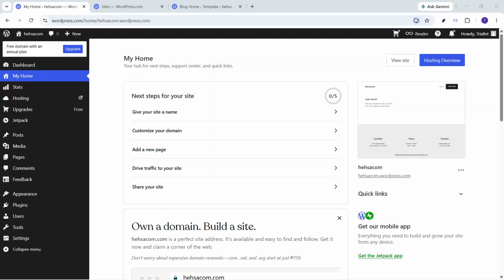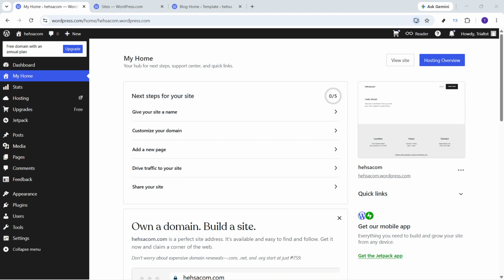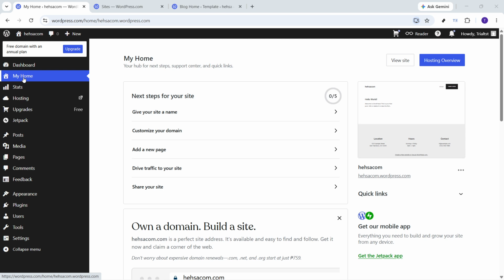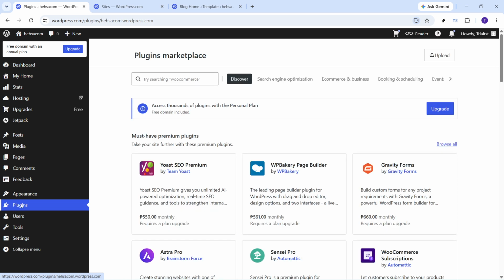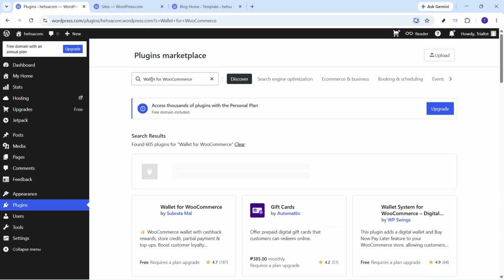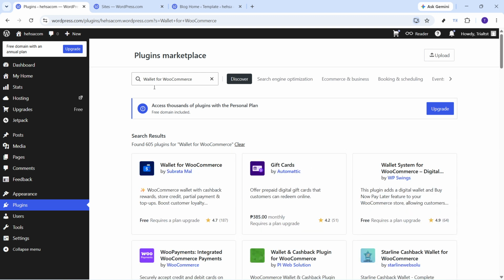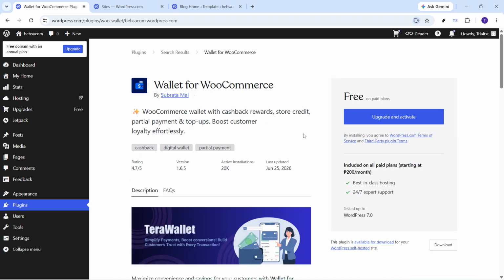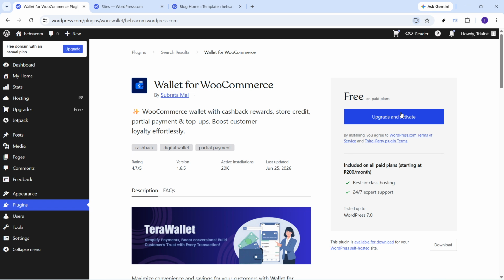How to add wallet in WordPress (Step By Step 2026)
How to add wallet in WordPress